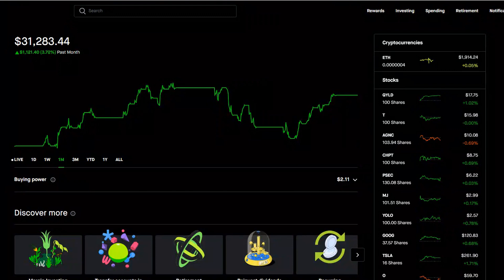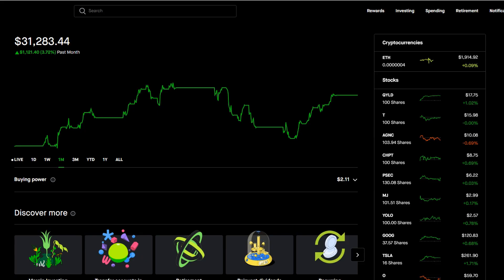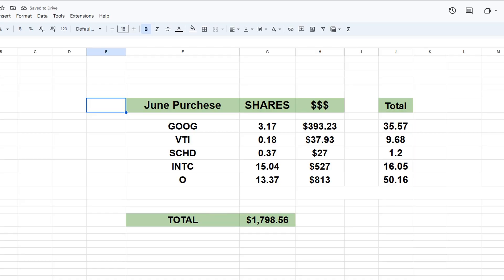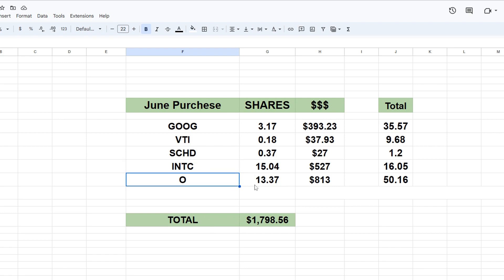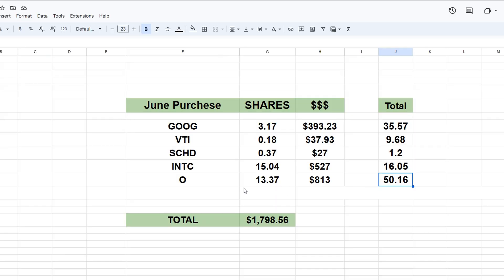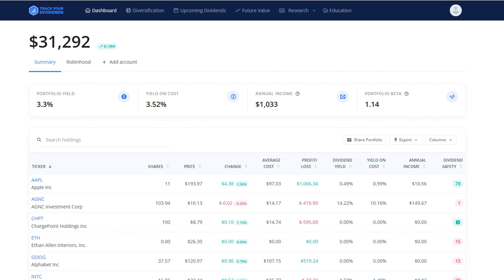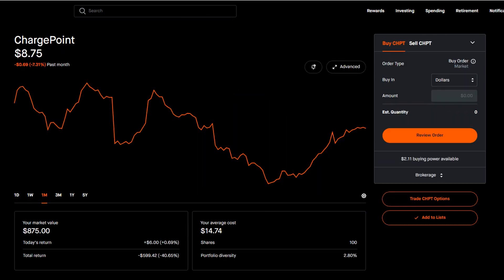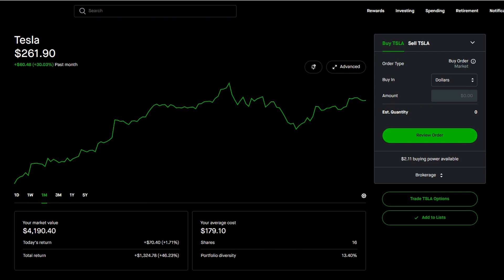Inside My $31,676 Dividend Stock Portfolio | July Update 📊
In this video, I'll be sharing my July update on my $31,676 dividend stock portfolio. This is a portfolio of stocks that pay solid dividends and hold their value well over time.

In this update, I'll be highlighting three of the stocks in my portfolio, as well as showing you how I bought and sold each of them. This is a great way for you to learn about how I invest my own money, and see how I'm doing over the long term!

Claim your free stocks when you deposit your 1st $100 on Webull